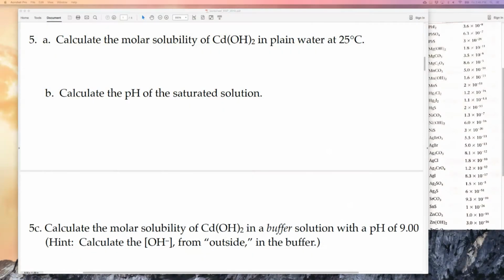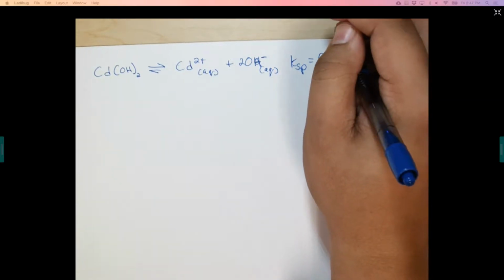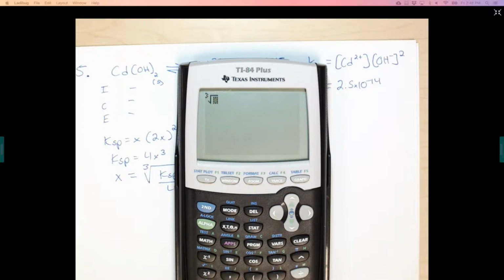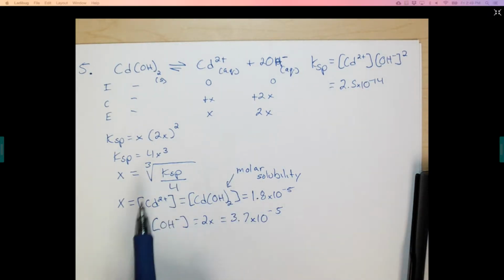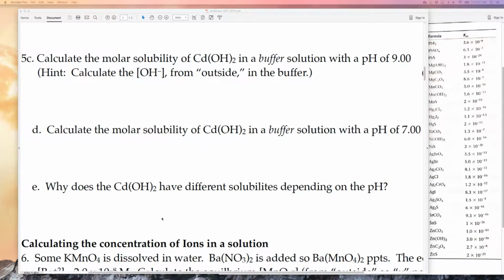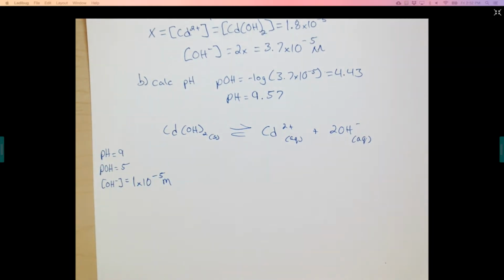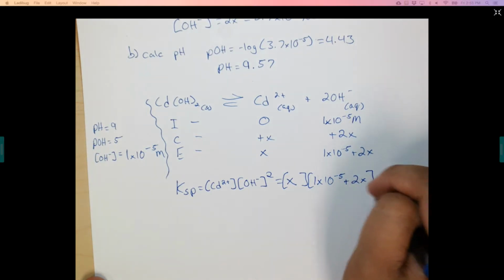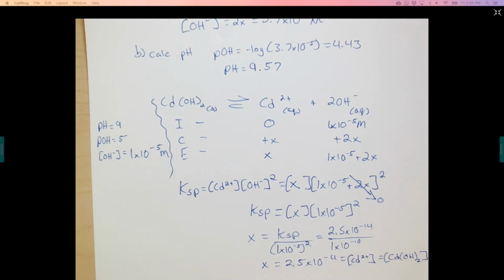Workout Wednesday (CHEM 1412) Ksp and Molar Solubility